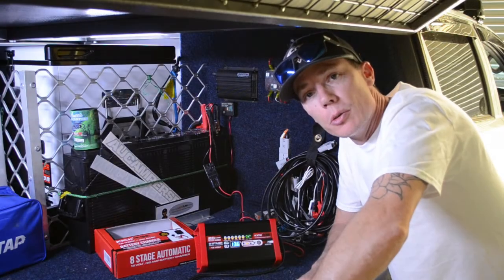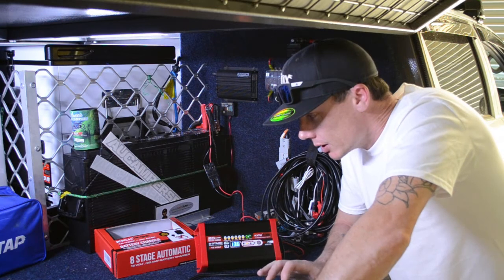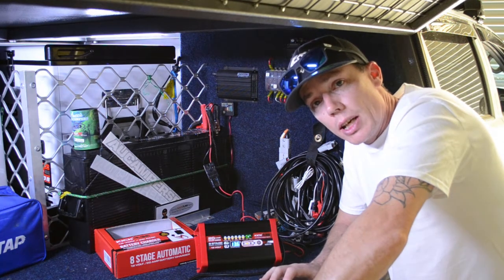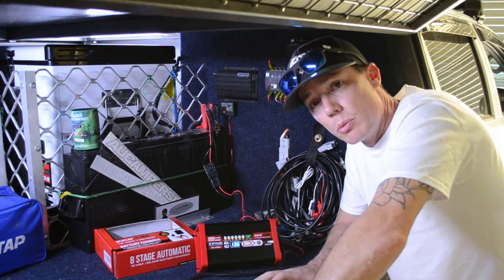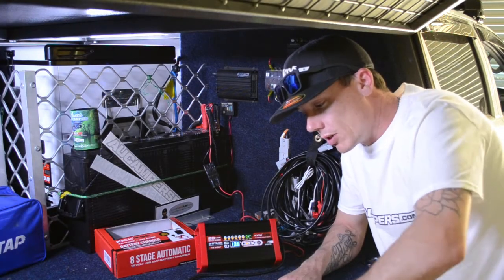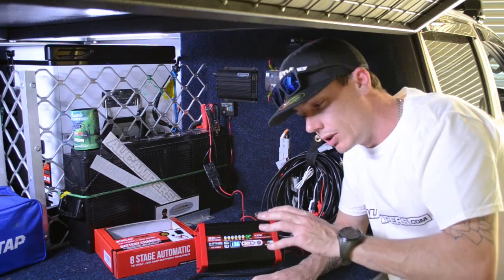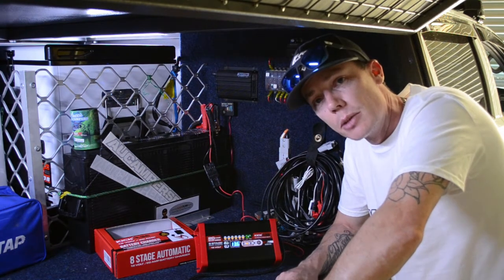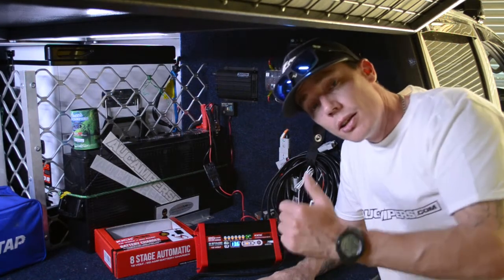AUCampers.com - KICKASS 12v/20amp - 8 stage Automatic Battery Charger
My name is Matt. My daughter Maddi, partner Anthea and we all have a passion for travelling and getting out in the outdoors. We see it as a great way to bring up kids and get out and about to see the country we love and educate them as we do it.
Whether it be Kayaking, fishing, camping, going to the archery range or shooting. Life experience and traveling around our beautiful country is what we love.

Today we are taking a look at the KICKASS 12v/20amp - 8 Stage Automatic Battery Charger.
Automatic stage charging is proven to be the best way to maintain your deep cycle battery! The KICKASS 8-stage charging process is very comprehensive and will result in better battery performance and longer life expectancy.

Keep your battery healthy and maintain optimal charge!
Protect your battery from being overcharged!
Quick connect Anderson style plugs to Alligator Clips!
Bright LED display lets you know what stage your charger is in!
Heavy Duty Aluminium Anodized case!
The KICKASS maintenance sequence can also help restore drained batteries and in some cases even rejuvenate sulphated batteries!

PLEASE NOTE! The 12 volt charger is for use with 12 volt systems ONLY!
KICKASS have used the latest technology to develop these chargers! The KICKASS 8 STAGE AUTOMATIC BATTERY CHARGERS include a microcontroller unit (MCU) that monitors and controls the 8 stage charging sequence to perfection.

Using high frequency switchmode technology to convert 240 Volt AC power to 12 or 24 Volt DC (Depending on model) without the need for heavy transformers, this allows the chargers to be lightweight without sacrificing performance.

Featuring high quality internal sensing components the KICKASS 8 STAGE BATTERY CHARGER can also identify a number of issues with your battery or charger.

KICKASS 8 STAGE AUTOMATIC BATTERY CHARGERS are suitable for most battery types including Lead Acid, Calcium, Maintenance Free, AGM, and GEL batteries.

Specifications

- Charger type: 8-Stage Automatic
- Input Voltage: 220-240V AC / 50 Hz
- Input Power: 554W
- Output Voltage: 12V DC
- Max Output Current: 20A
- Minimum Start Voltage: 2V
- Back Drain: 1mA
- Current Fuse Rating: 250VAC, T3.15A
- Battery Types: Lead Acid, MF, Calcium, Gel, AGM
- Efficiency: Approx. 85%
- Thermal Protect: 65°C ± 5°C
- Cooling Fan: Automatic temperature controlled
- Ambient Temperature: -20°C to + 50°C, output power is reduced automatically at high temperatures
- Over Voltage Protection: The 12V charger will automatically supply protection if the voltage is higher than 17.5V.
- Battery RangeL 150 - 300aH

Weight: 1.28Kg